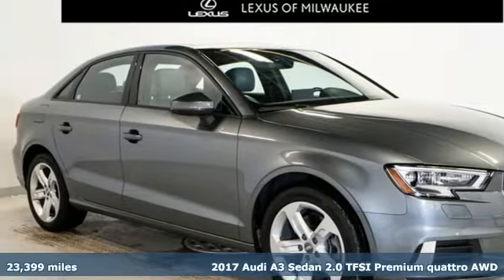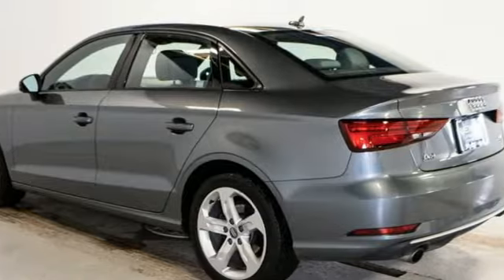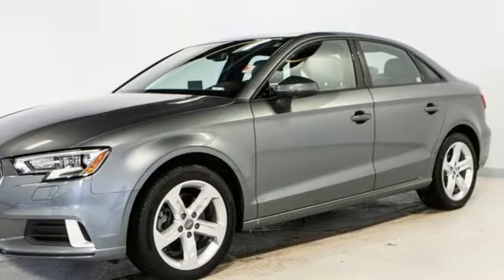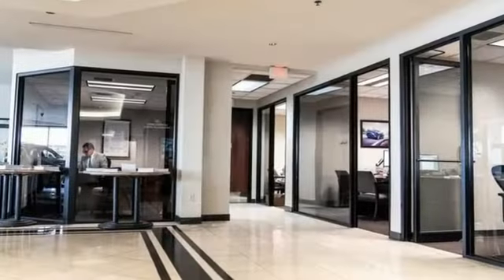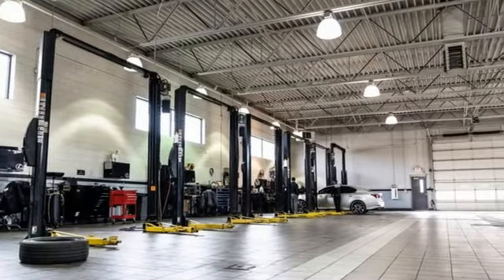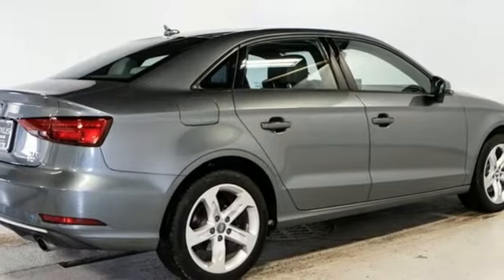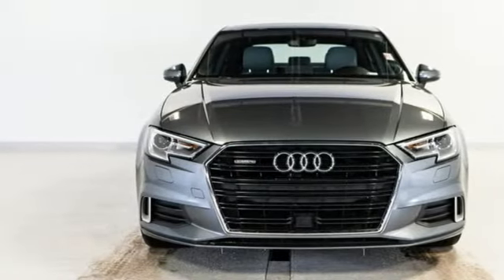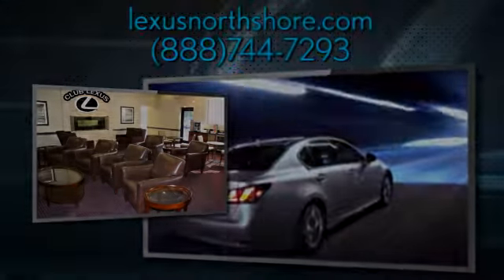Used 2017 Audi A3 Milwaukee, WI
Year: 2017
Make: Audi
Model: A3
Trim: 2.0T Premium
Engine: 2.0L 4-Cylinder TFSI
Transmission: 6-Speed S tronicA® Automatic
Color: Gray
Interior: Black
Mileage: 23399
Stock #: PMH6055
VIN: WAUB8GFF5H1052135

Lexus of Milwaukee in Milwaukee, WI, is proud to be an automotive leader in our area. Since opening our doors, Lexus of Milwaukee has kept a firm commitment to our customers. We offer a wide selection of vehicles and hope to make the car-buying process as quick and hassle-free as possible.
Address:
1433 W Silver Spring Dr